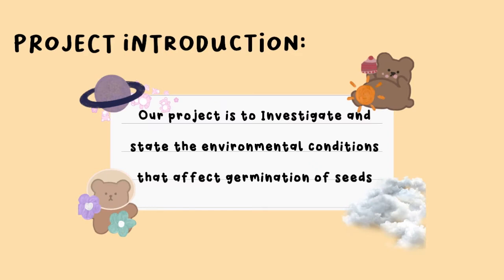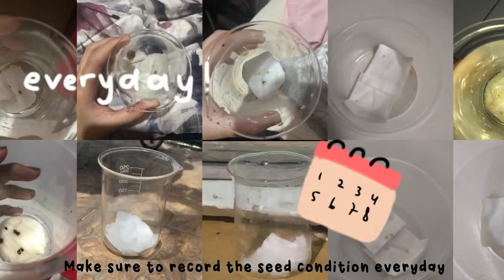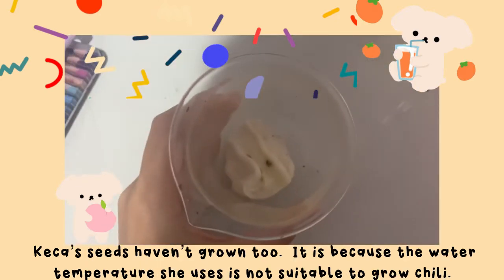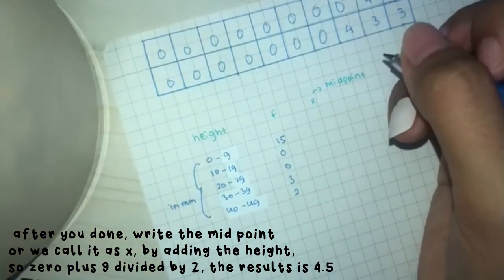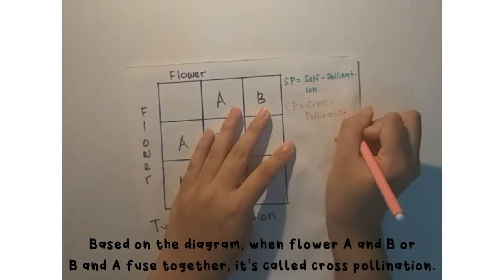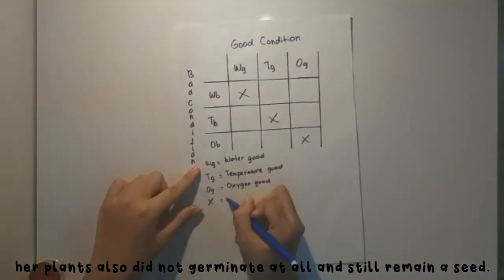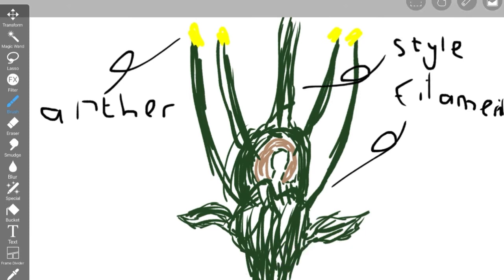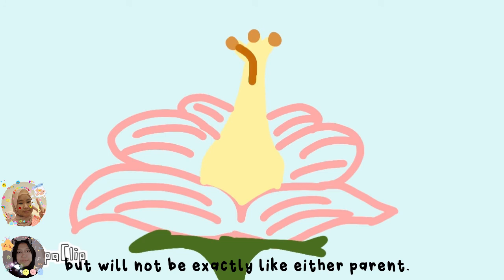STEAM FAIR 2021 | GROUP 4 G9A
MHIS STEAM FAIR 2021

Investigate and state the environmental conditions that affect germination of seeds: limited to the requirement for water, oxygen, and a suitable temperature Supplement.

members:
♡ Prameswari Keiza Lithani Wibowo
♡ Audyva Zahwa Hutama
♡ Nirynda Aisya Mahmud
♡ Aisyah Nur Syahla Muthmainnah

app used:
♡ VN
♡ PicsArt
♡ Eraser

font used:
♡ winkle
♡ bakso sapi